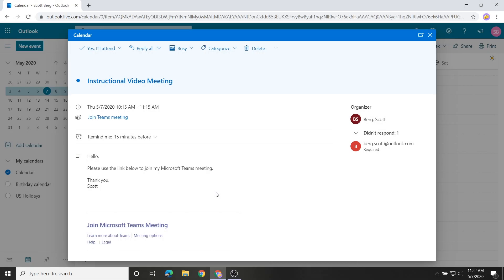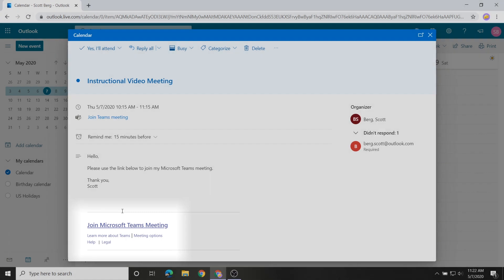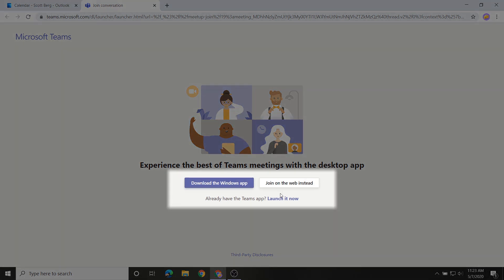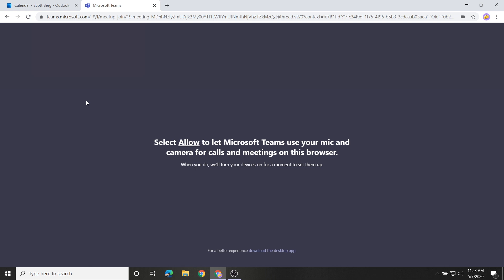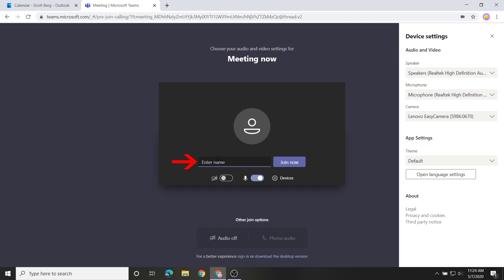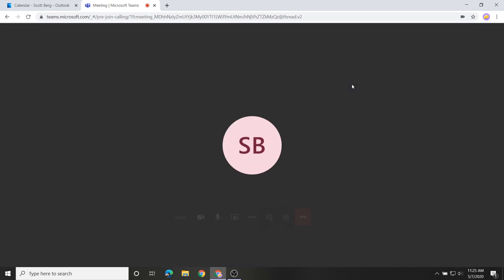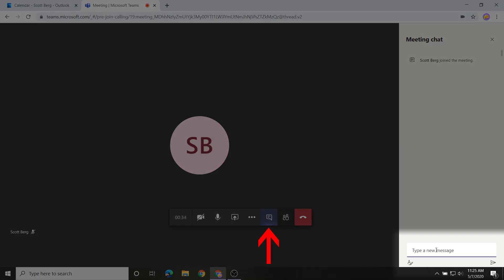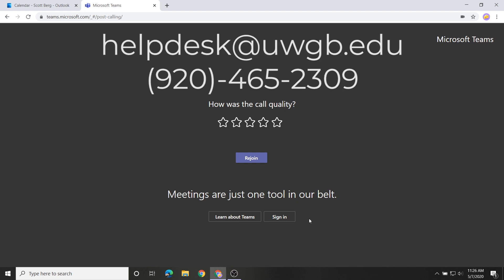Joining a Microsoft Teams Meeting on the Web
Instructional video on joining a Microsoft Teams meeting on the web.

To learn how to join a Teams meeting with the Teams app, please